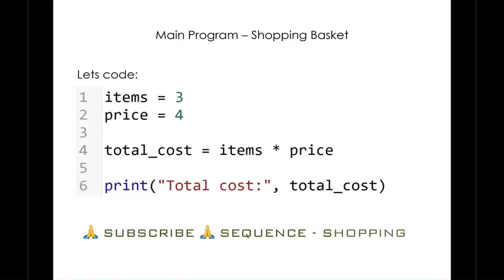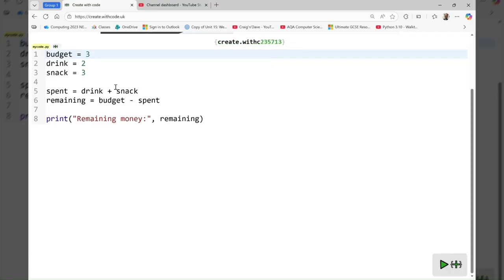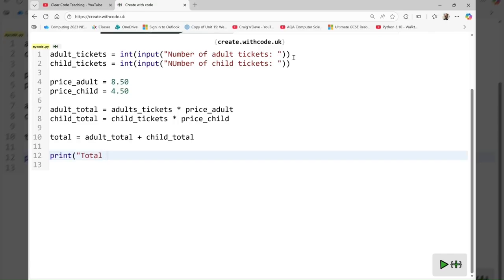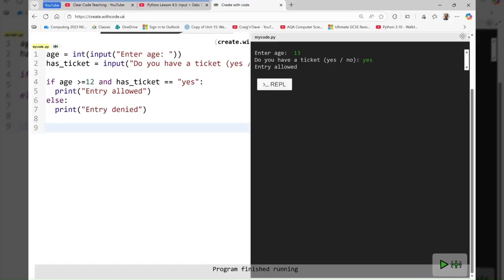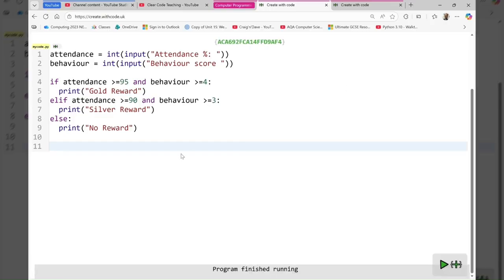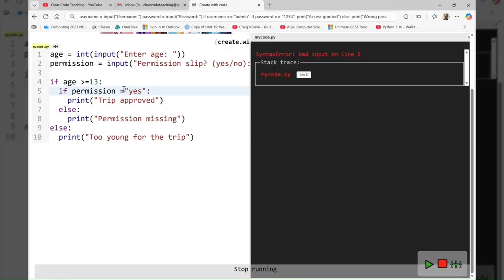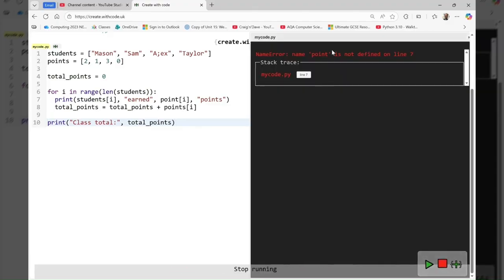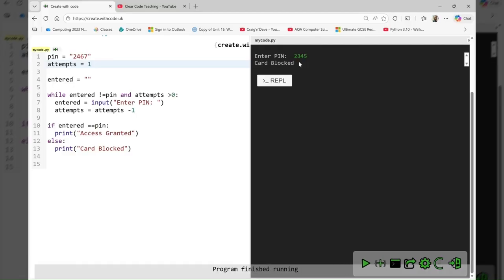Python for Beginners (LIVE) | Full Lesson + Real-Time Coding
Want to learn Python from scratch? This full LIVE beginner lesson walks you through Python step by step with real-time coding and explanations.

This lesson is perfect for:
 • Complete beginners to Python
 • GCSE Computer Science students (AQA, OCR, Edexcel)
 • Anyone wanting a structured, easy-to-follow coding lesson

🔥 Code along as we build programs live and explain every step clearly.
This beginner Python course covers the core foundations you need to start programming confidently, including:

• Variables
• Nested selection
• FOR loops
• WHILE loops
• Lists and indexing

Perfect for:
• Complete beginners learning Python from scratch
• GCSE Computer Science students
• Anyone who prefers “code with me” style learning
• Teachers looking for a full structured lesson

By the end of this session, you’ll understand how to write working Python programs using real logic and real examples.

Perfect for:
• KS3 learners
• Beginners starting Python
• Non-specialist teachers
• Cover lessons
• Anyone who learns best by doing

Everything is explained clearly while we code together.

💻 Why Live Coding Works

Instead of watching theory, you:

• See mistakes happen and get fixed
• Understand why code works
• Learn debugging naturally
• Build confidence writing your own programs

This is how real programmers learn.

🎓 GCSE Computer Science Ready

Perfect revision for:
AQA / OCR / Edexcel Computer Science

Type the code.
Predict the output.
Run it.
Fix it.
Repeat.

That’s how you improve.

New full Python lessons added regularly.